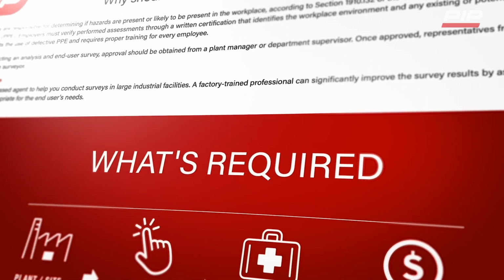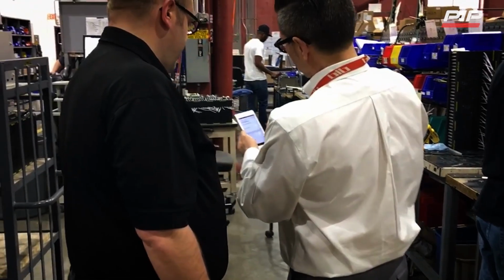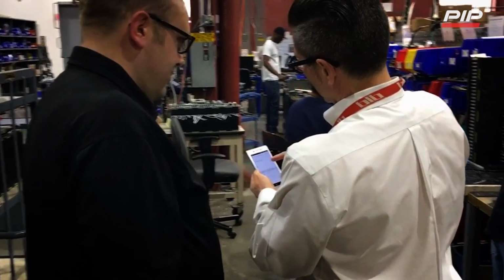PIP® Value Added Services: Sales Tools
Unlock the full potential of PIP®’s comprehensive range of sales tools designed to enhance your product knowledge and boost your sales performance.

What We Offer:
🔹 3SP Online Training Program: Access our extensive online training to gain in-depth knowledge and skills that will help you excel.
🔹 Interactive Product Presentations: Engage with dynamic presentations that bring our products to life, making it easier to understand and convey their benefits.
🔹 Industry-Leading Selector Guides: Utilize our detailed guides to find the perfect products for your specific needs quickly and efficiently.
🔹 Product Videos: Watch informative videos that showcase the features and benefits of our products, aiding in better decision-making.
🔹 Brochures & White Papers: Access our detailed brochures and insightful white papers for comprehensive product information and industry insights.
🔹 Up-to-Date Product Data: Stay informed with the latest and most accurate product data to ensure you have the most current information at your fingertips.

Enhance your sales strategy with our cutting-edge tools and resources. For more details on how to access these tools and integrate them into your sales process, visit PIP®’s website.